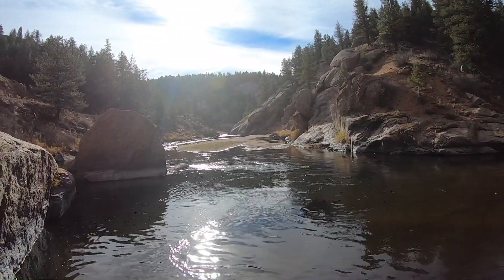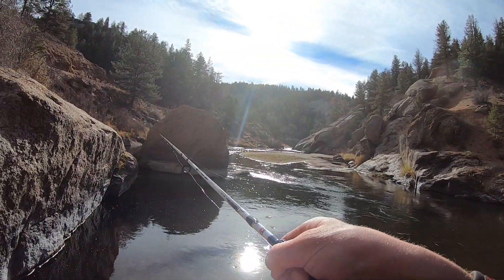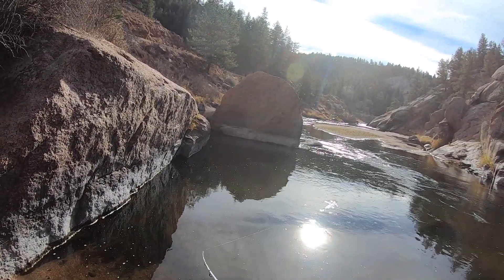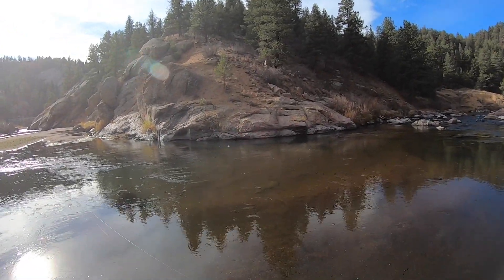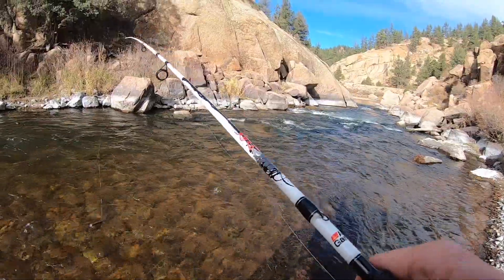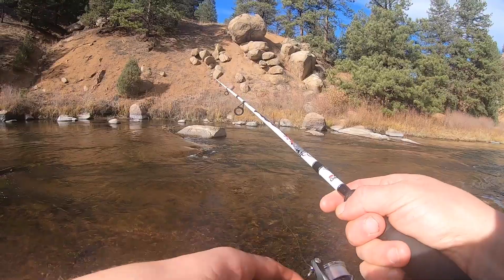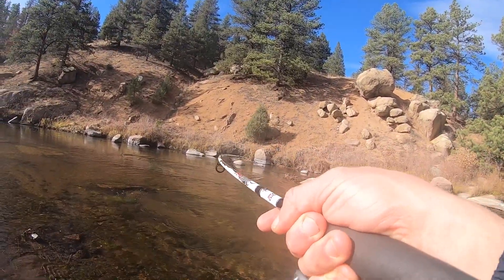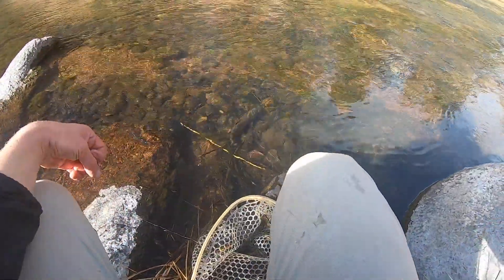How to CATCH trout in rivers using Dynamic Lures HD trout! (TUTORIAL)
Full tutorial begins at 5:07.
The beginning is just some more fish.